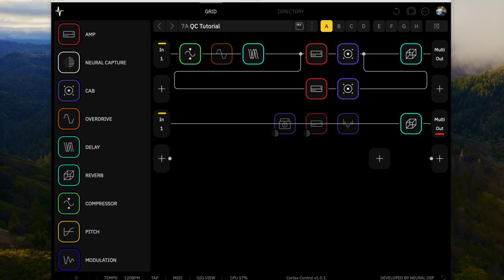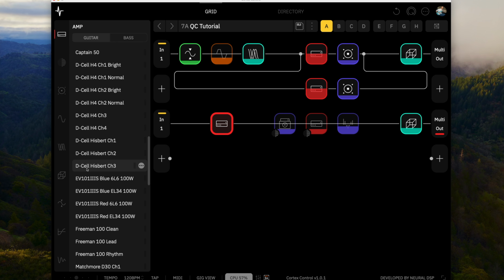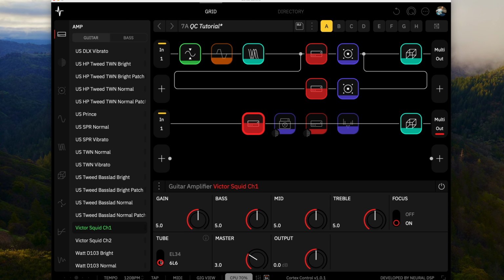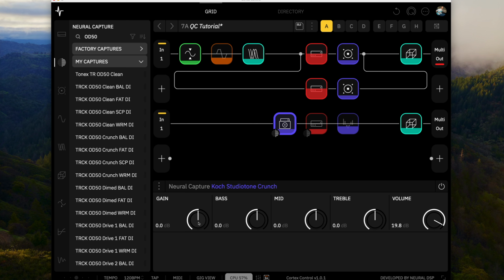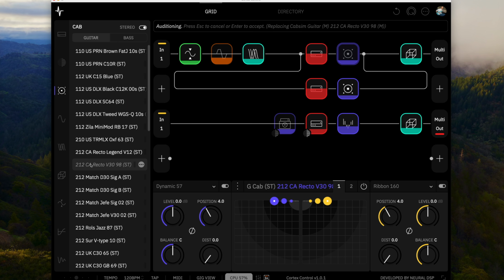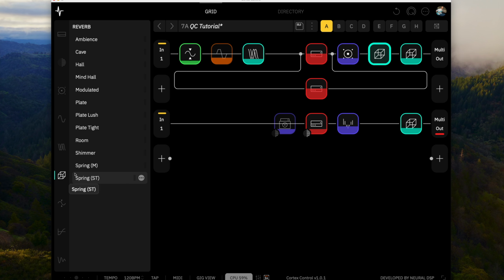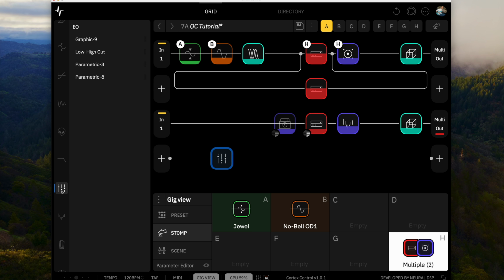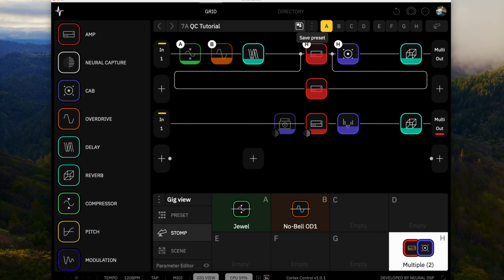Quad Cortex Quickstart Tutorial - Part 2: Amps & Effects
This is intended to be a concise tutorial for new(ish) users of the Quad Cortex to get started with building presets. My goal was to take the most important aspects of my other videos and try to jam them into one video of manageable length.

0:00 - Intro
1:32 - Amps, CPU, & Phase Issues
7:50 - Captures & IR Blocks
13:58 - Cabs
16:18 - Overdrives
17:03 - Delays
17:52 - Reverbs
18:50 - Compressors
19:12 - Pitch Effects, Modulation, & Filters
21:34 - EQ, Wahs, & FX Loops
23:08 - Looper & Utility